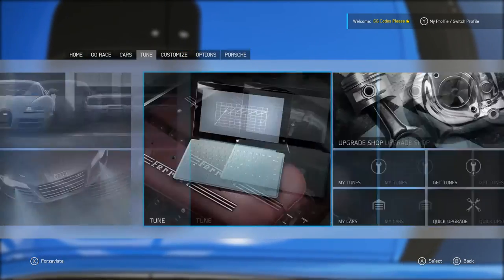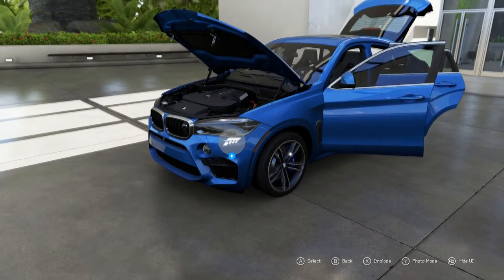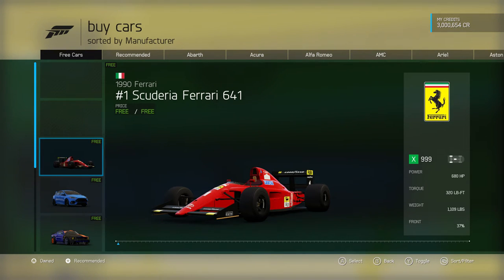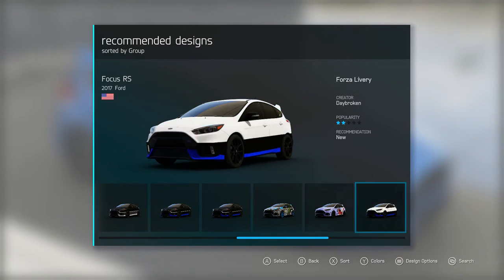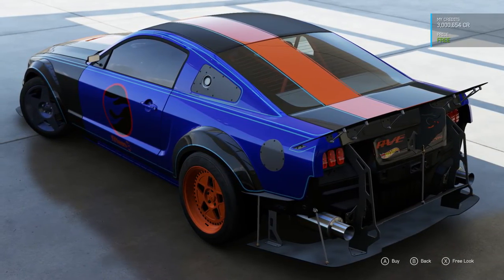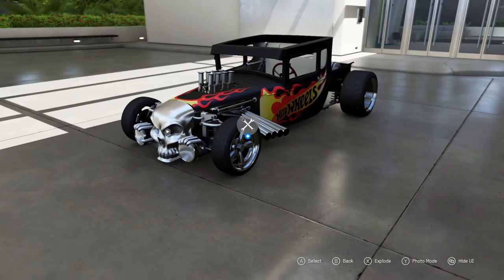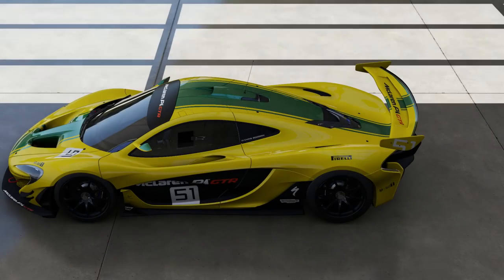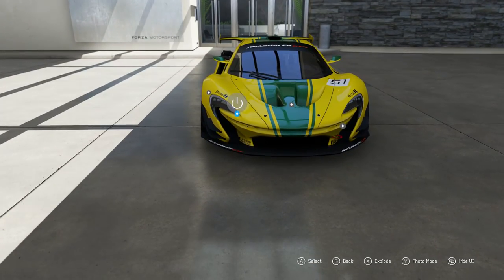Forza Motorsport 6 HOT Wheels Pack May DLC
The Hot Wheels Car Pack. This car features seven new cars, including two cars near and dear to die-cast fans, including a drift-style Hot Wheels Mustang and the legendary Hot Wheels Bone Shaker.
•2011 Hot Wheels Bone Shaker
•2005 Ford Hot Wheels Mustang
•2017 Ford Focus RS
•2015 McLaren P1 GTR
•1990 Ferrari #1 Scuderia Ferrari 641
•2016 Chevrolet Camaro Super Sport
•2015 BMW X6M